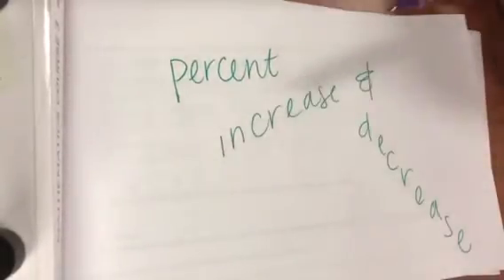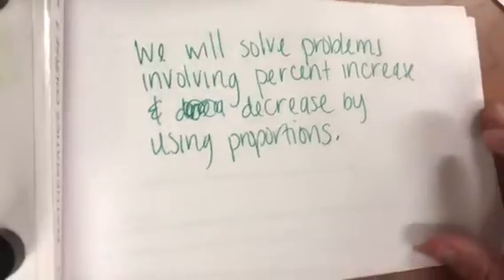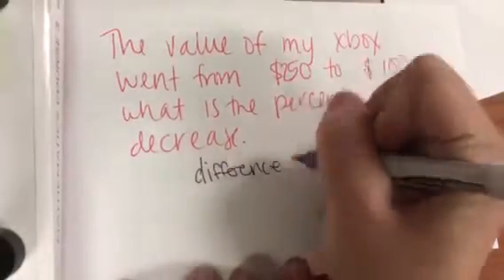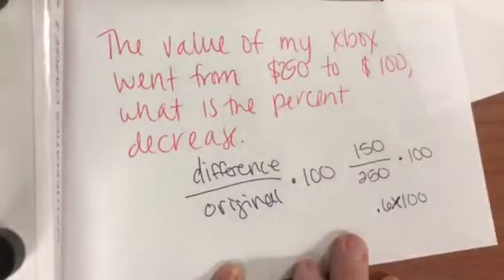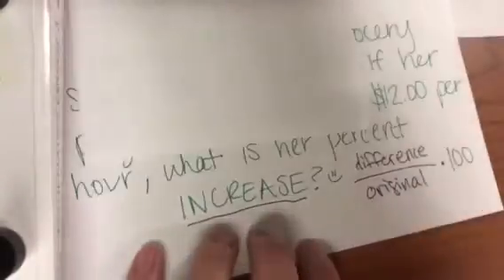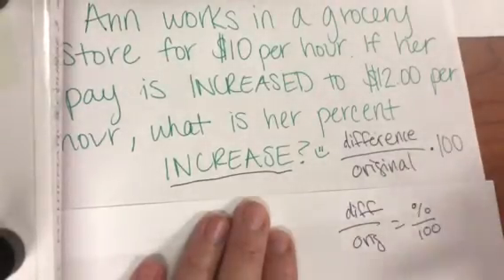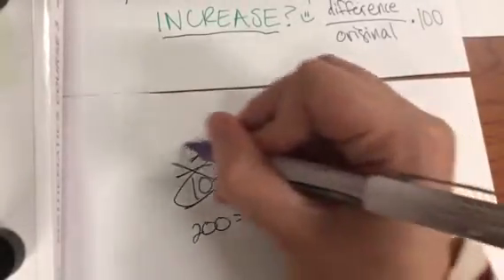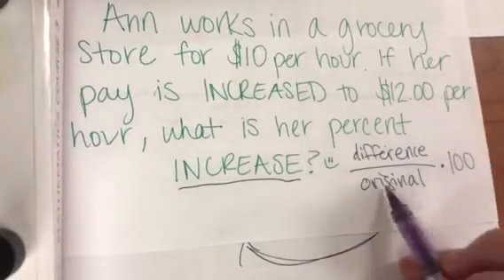Percent increase and decrease